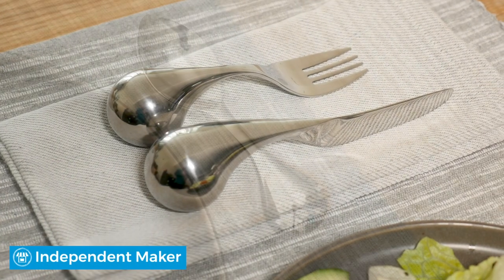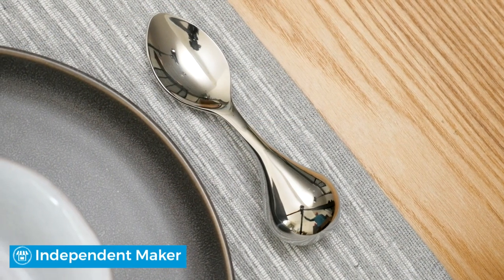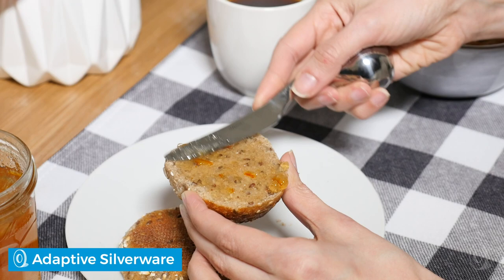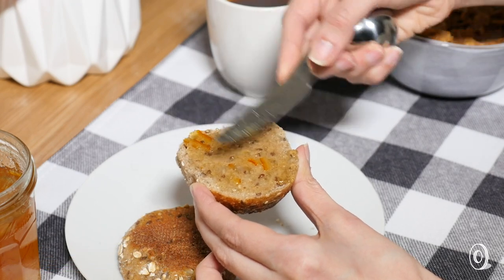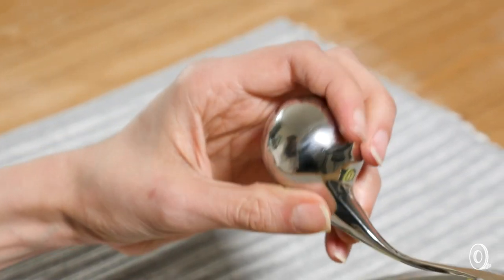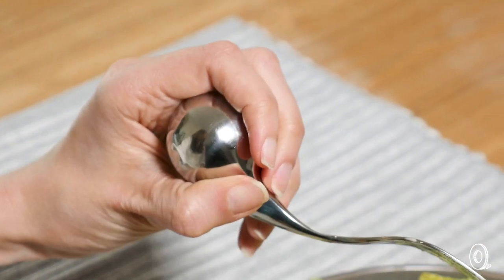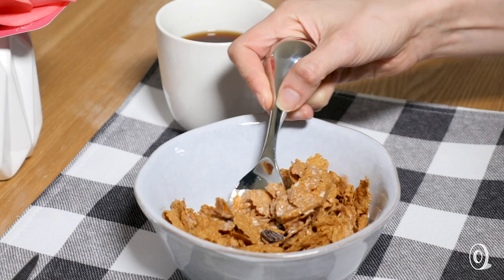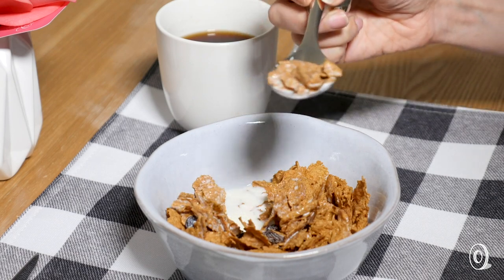Amefa | Integral Adaptive Silverware Set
This polished-looking adaptive silverware set brings a sense of dignity to those with dexterity issues who need the extra help, but don’t want to stand out. The ergonomic designs feel good in the hand and are easy to maneuver, and because the set is made with stainless steel, it looks more like typical cutlery. A rounded handle is easy to pick up and a flat bottom prevents the knife, fork, or spoon from rolling out of reach.